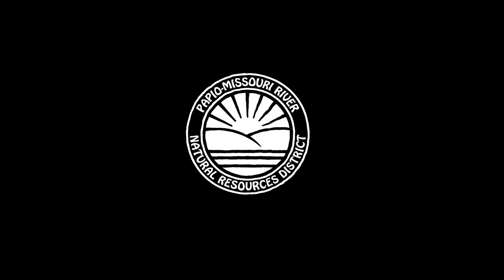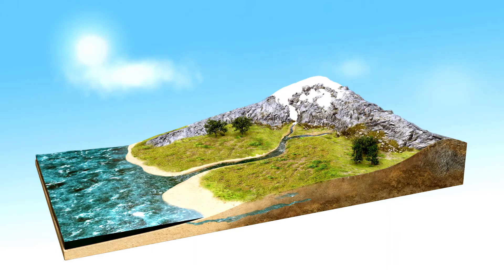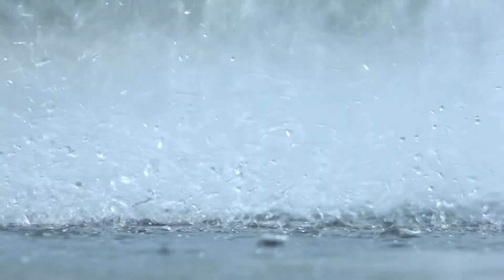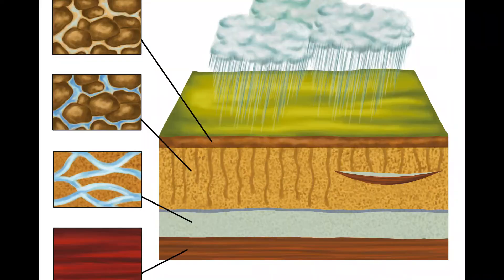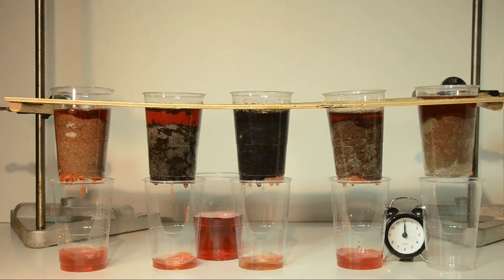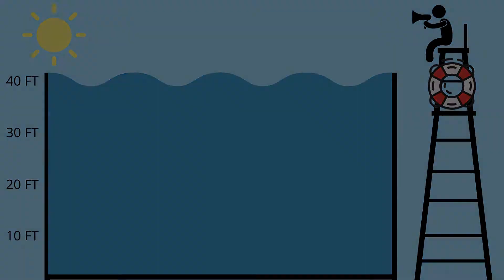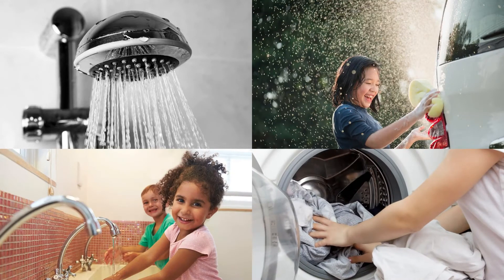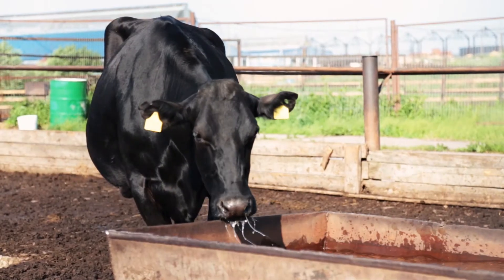Groundwater - Papio-Missouri River NRD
Join the Papio – Missouri River NRD Education team as we explore an important resource in Nebraska...groundwater!  We will focus on water quality and quantity, conservation, water cycle, water table, wells, irrigation, and more as we learn more about this hidden resource.  Designed for ages 8 to adult, great for both formal and informal teachers and educators.